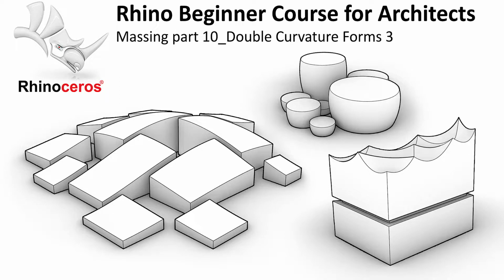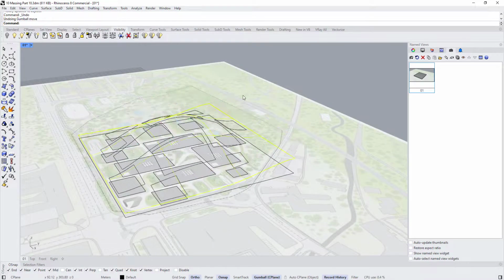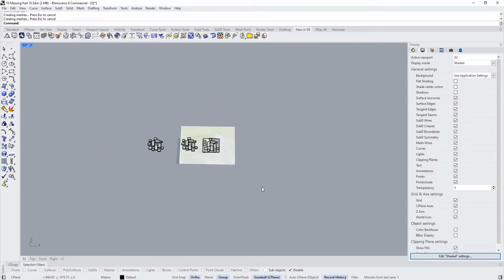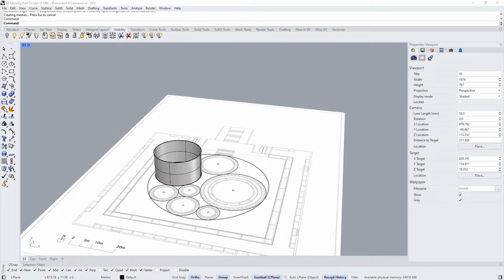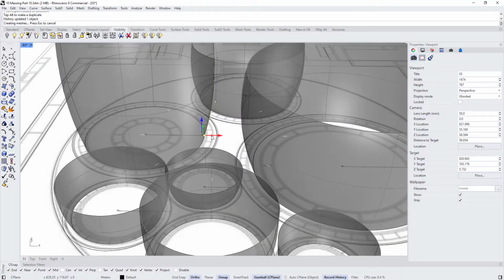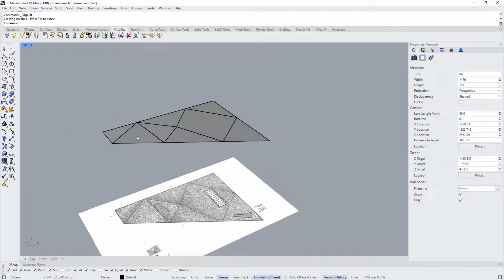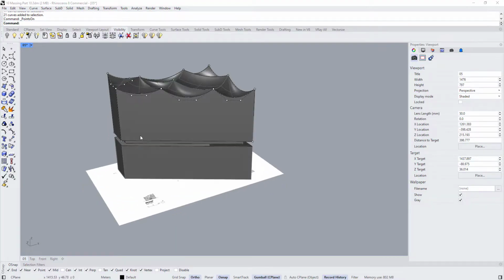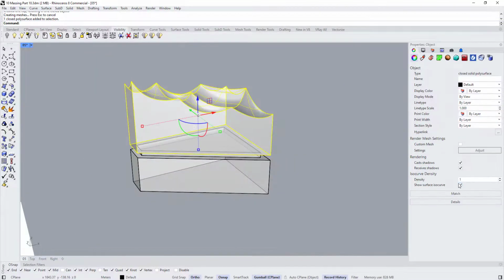11 Rhino Beginner course for Architects_Massing part 10_Double Curvature Forms 3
1-Massing
2- Facades
3-Landscape
4-Structure
5-Rhino inside Revit (workflow between Rhino and Revit for conceptual design)

This Tutorial is the 10th part of the Massing series in it we will learn how to model different buildings like the ESET Campus by BIG, the Gallery of Xing Kiln Museum by YCA, and Elbphilharmonie in Hamburg by Herzog & de Meuron, we also explain how to create double curvature forms using revolve, editing surface control points and a lot of other commands like surface from network of curves, rebuild curves. etc